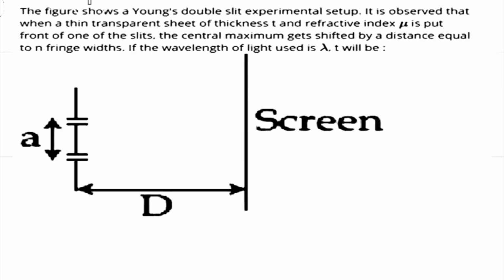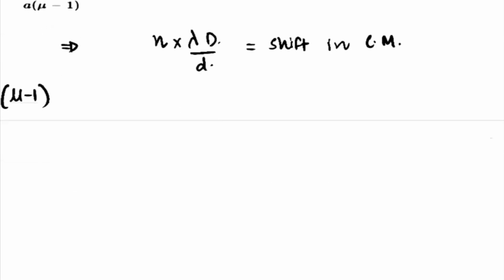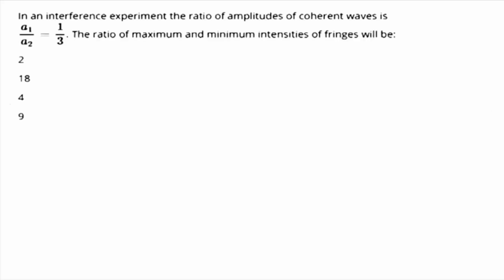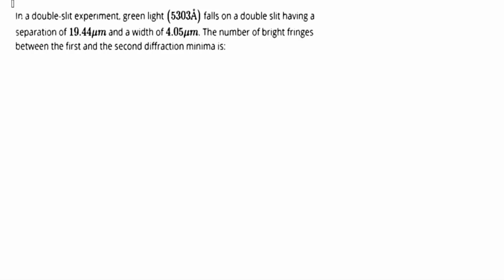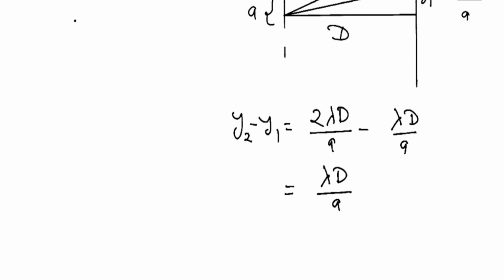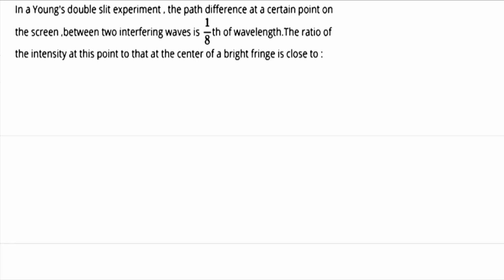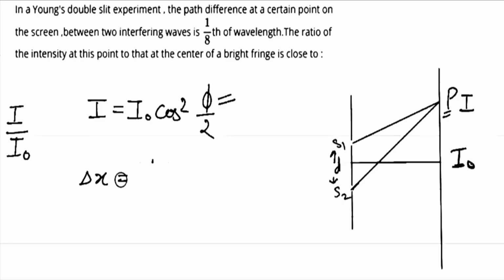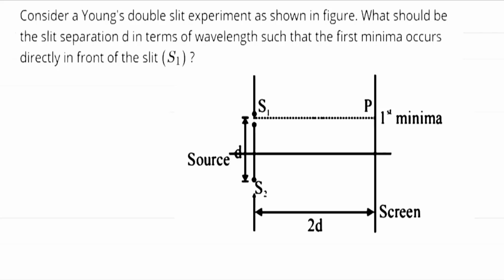Optics {PART 17} Previous years JEE questions for complete Chapter